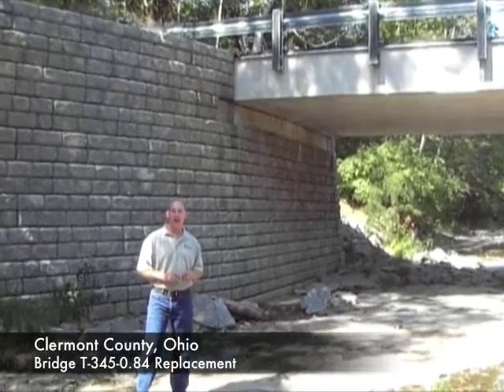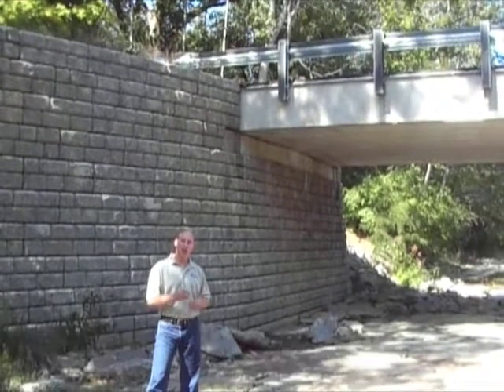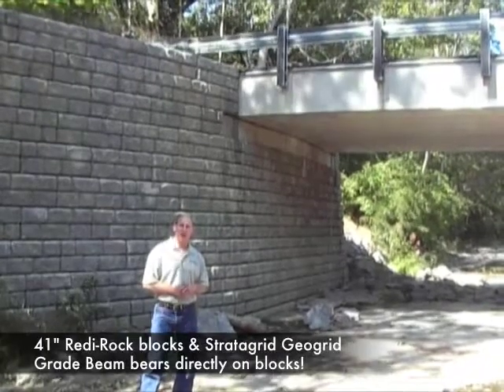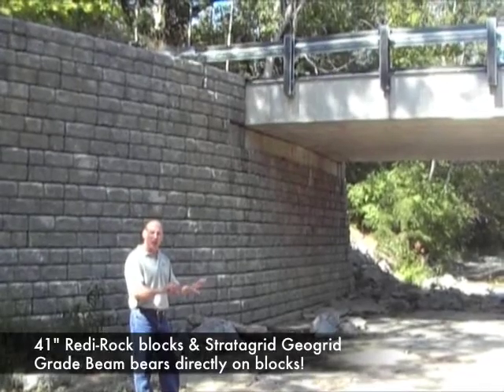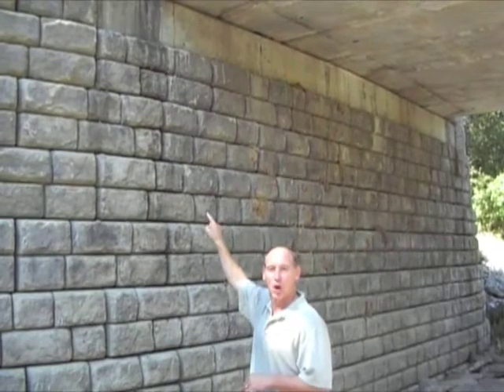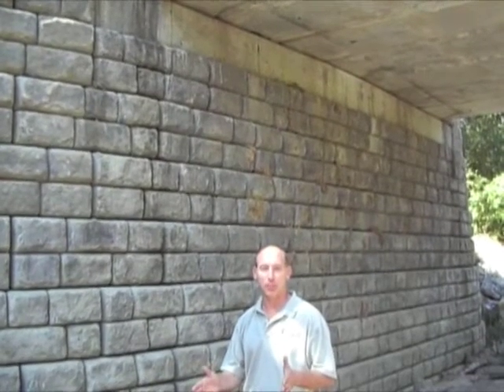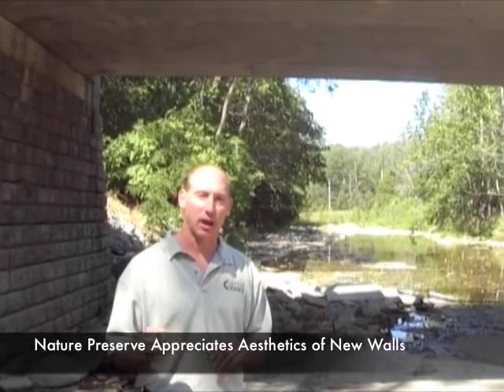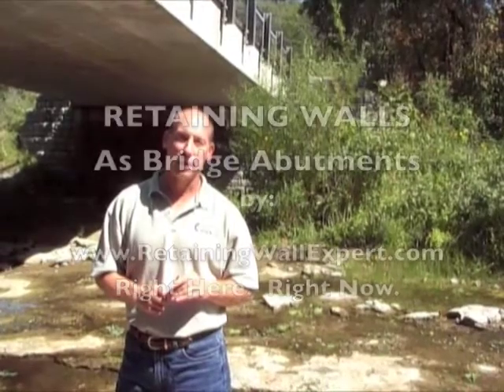Retaining Walls as Bridge Abutments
This video discusses the use of Redi-Rock blocks as aesthetically pleasing abutments for a county bridge replacement in a Nature Preserve in Clermont County, Ohio.